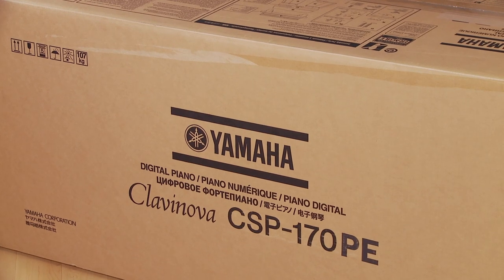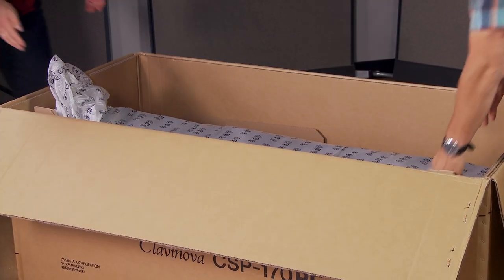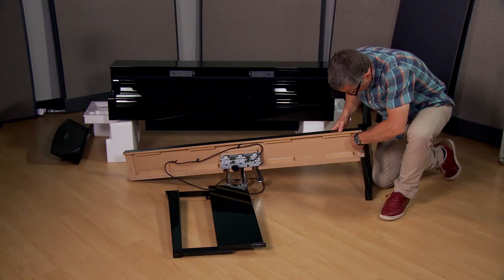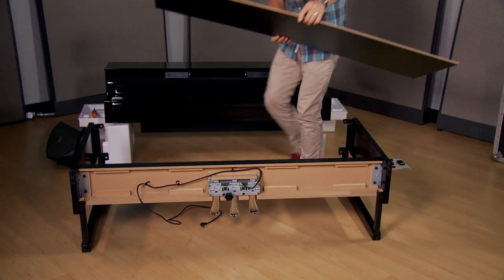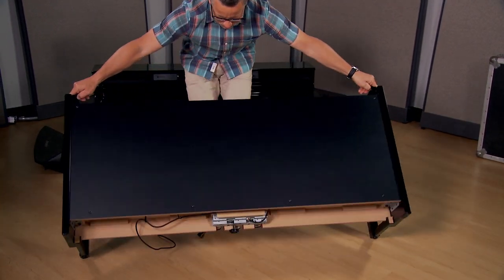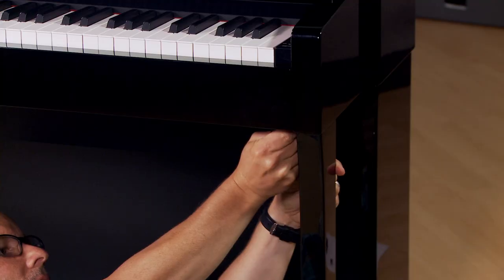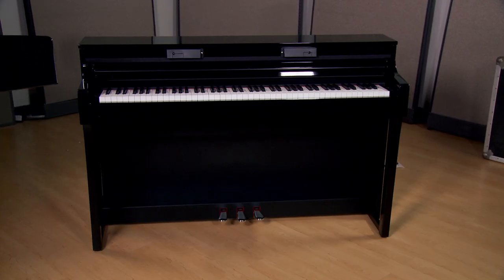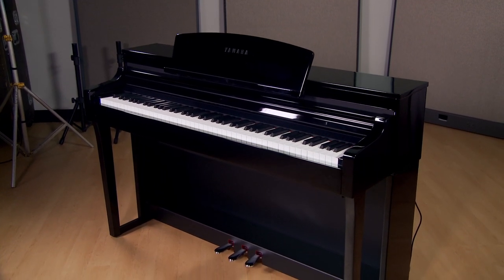Yamaha Clavinova CSP-170 and CSP-150 Assembly Guide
Michael Jones from Kraft Music assembles the Clavinova CSP-170.

The Yamaha Clavinova CSP-170 digital smart piano can teach anyone how to play their favorite songs, right out of their own digital music library. Stream Lights in the panel above the keyboard move towards each key showing you which notes to play and when to play them, with speed and difficulty adjustable to your skill level. The CSP-150's internal features are accessed via the user's own iPad, maintaining an elegant, traditional look. Other features include Natural Wood (NWX) 88-key weighted keyboard action with escapement, Yamaha CFX and Bösendorfer Imperial concert grand piano samples, and a two-way stereo speaker system.

Kraft Music is dedicated to providing you with the best possible Clavinova shopping experience. We're here to guide you each step of the way, from research to delivery, with our friendly, concierge-level service. Free product support is included with purchase to ensure that you understand the features and setup of your new piano.

Looking for a bundle? Please give us a call for a great deal on a custom Clavinova digital piano package for your home, house of worship, or other venue. Our knowledgeable sales advisors are happy to assist with finding the bundle solution that's right for you!